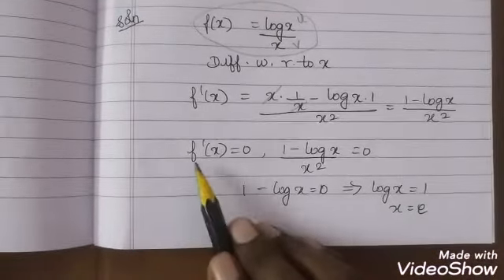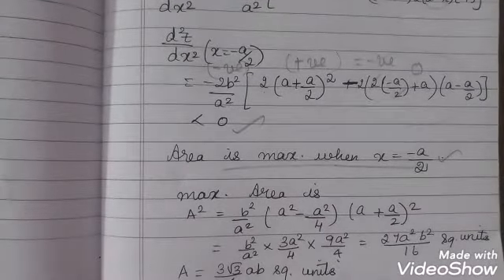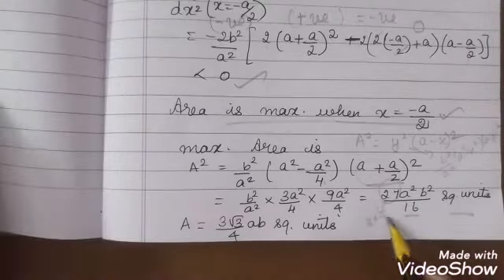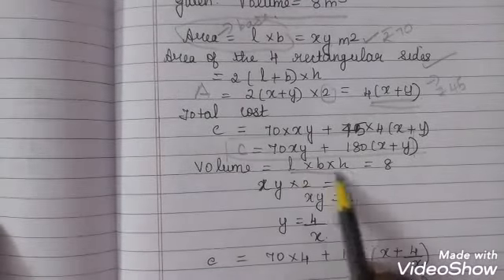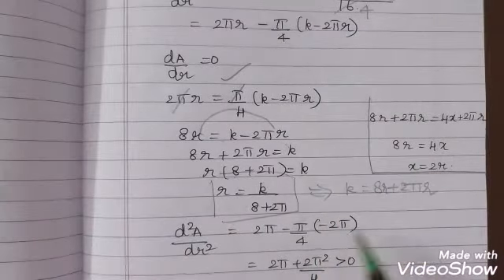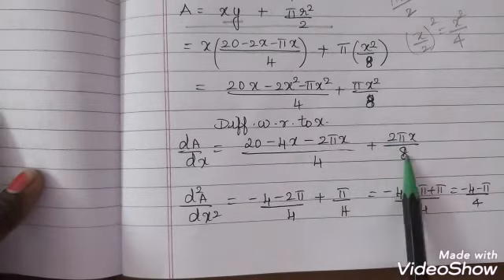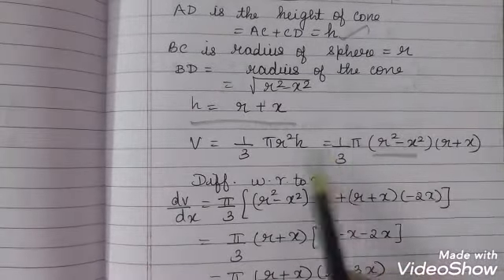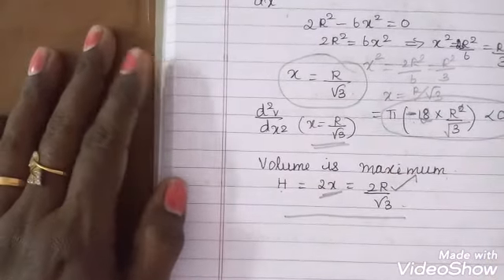12th ncert mathematics (APPLICATION of DERIVATIVES)Miscellaneous excercise